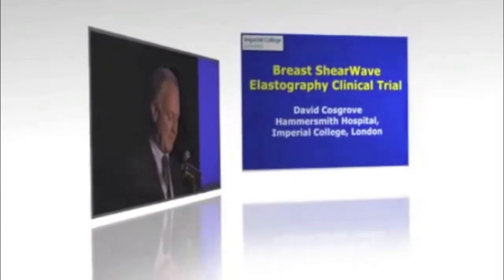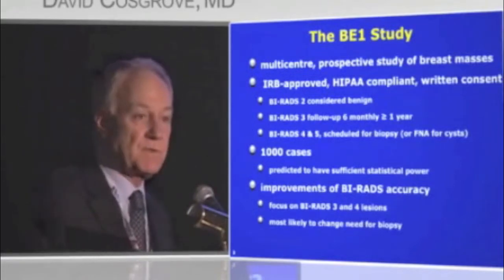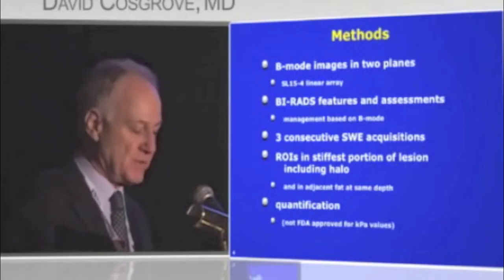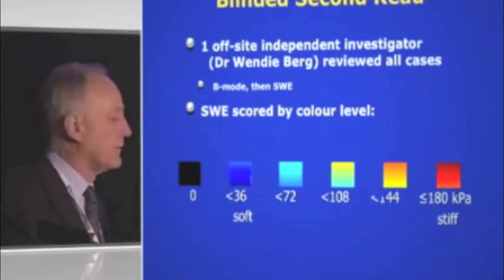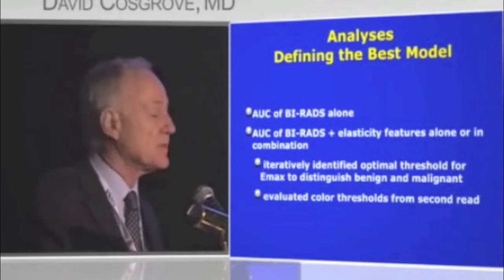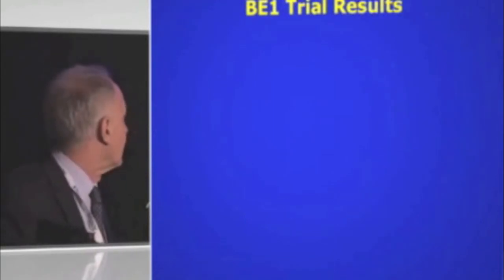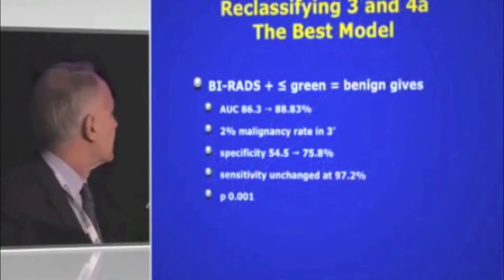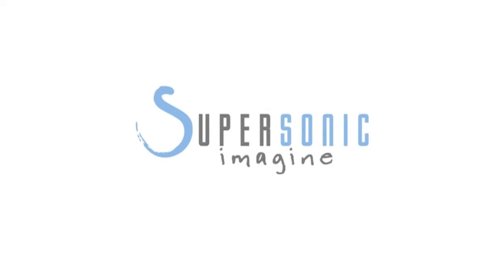Breast ShearWave Elastography Clinical Trial : Prof. David Cosgrove (English)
Breast ShearWave Elastography Clinical Trial
Prof. David Cosgrove
SENIOR RESEARCH INVESTIGATOR
Imperial College School of Medicine, London